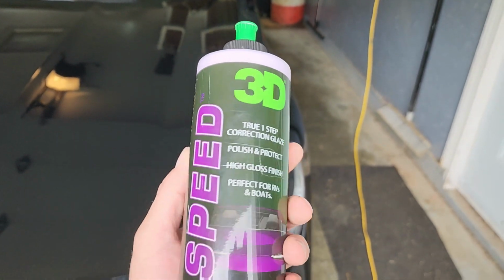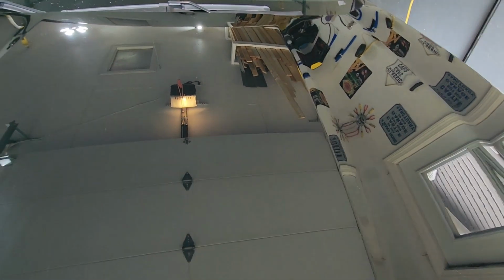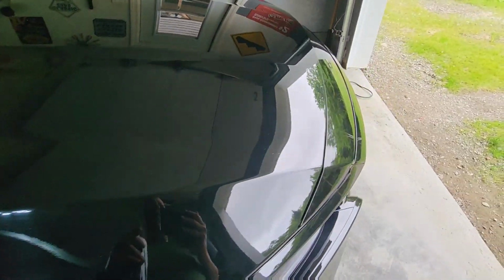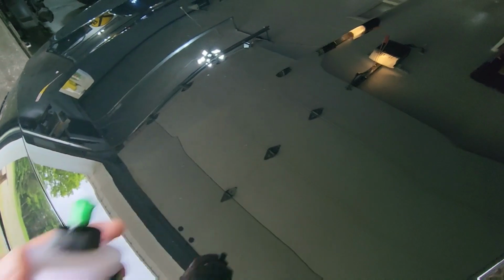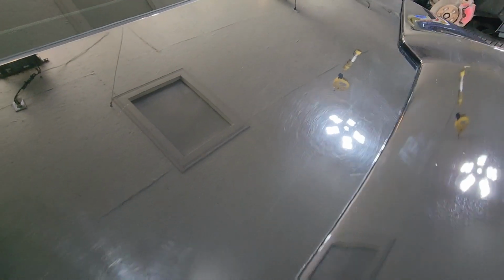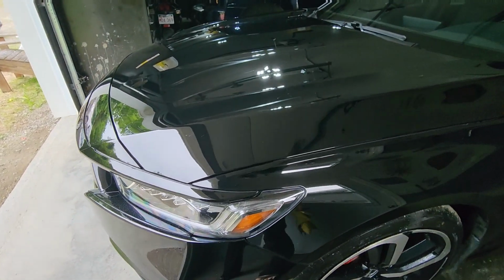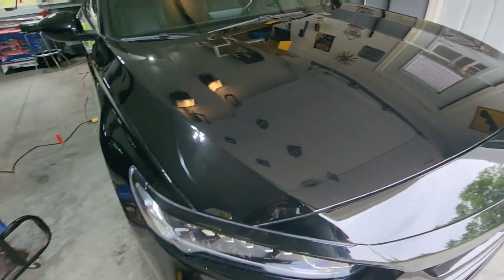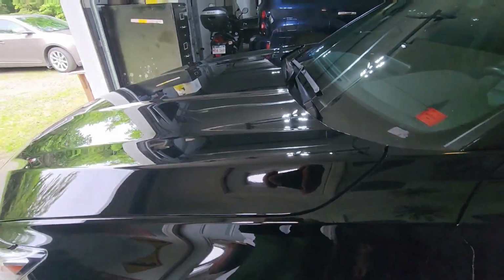3D Speed Buffing Compound Works Great!